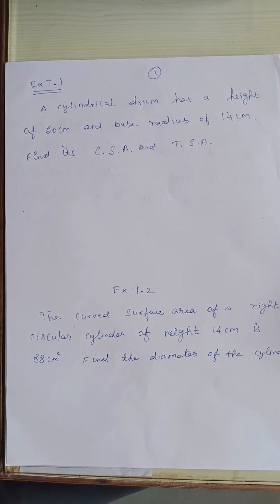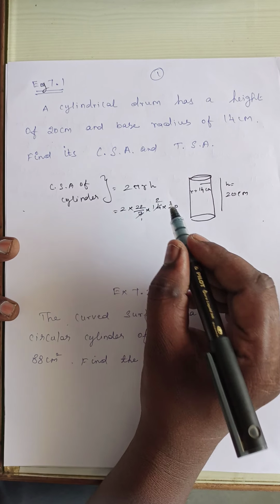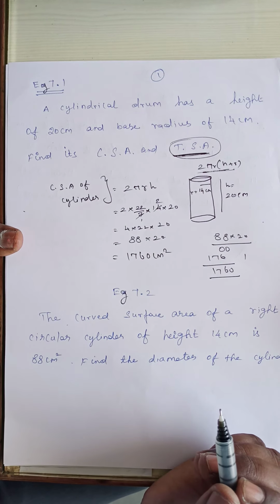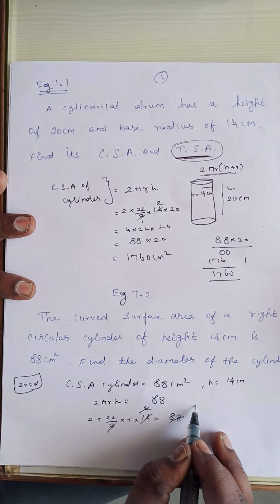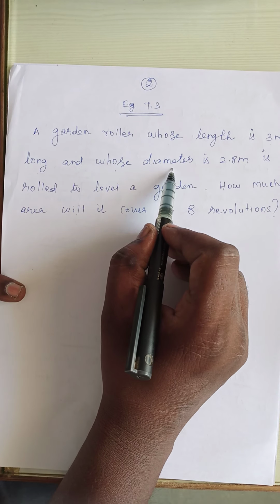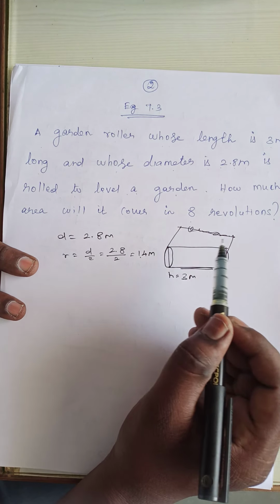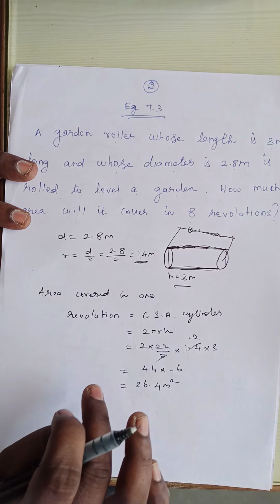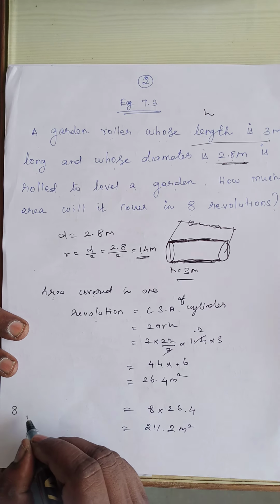10 std Maths Chapter 7 Part 1